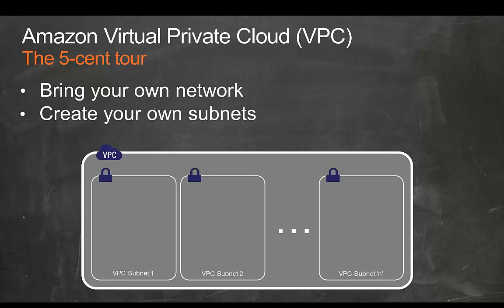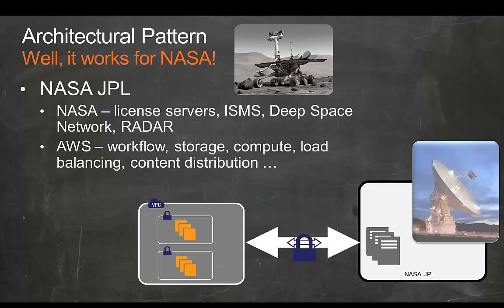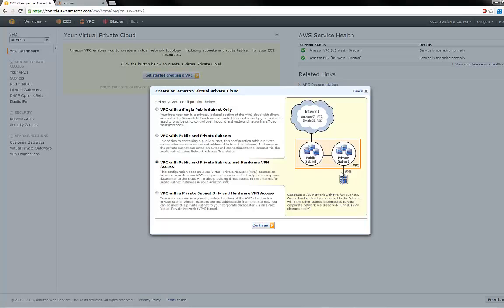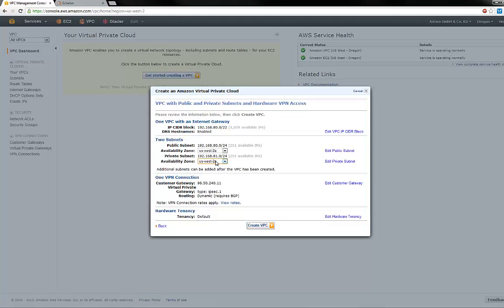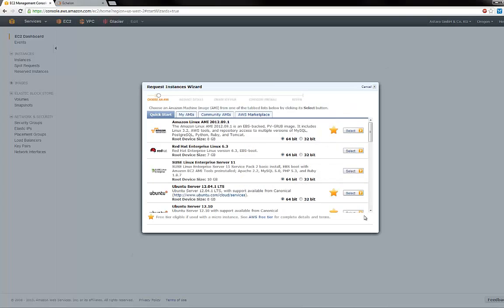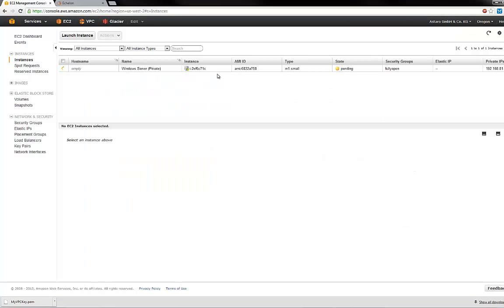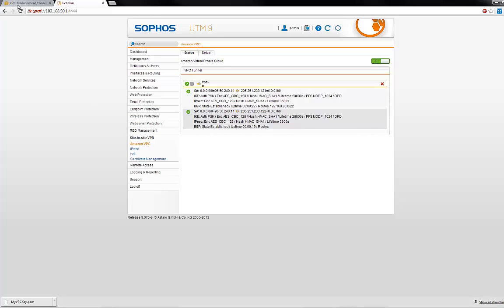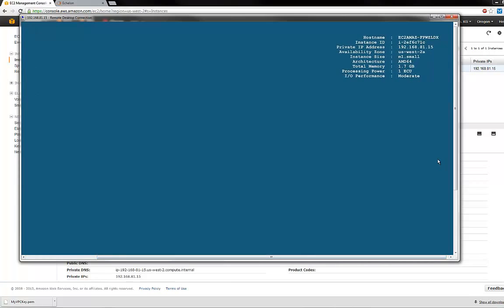Sophos UTM and Amazon Virtual Private Cloud Connector Demo YouTube